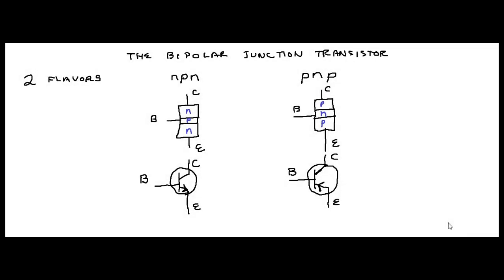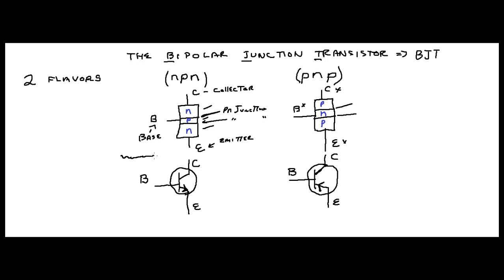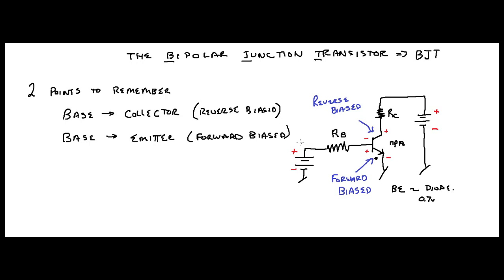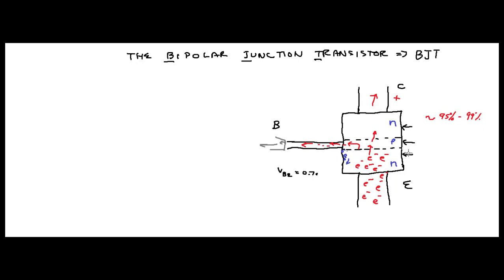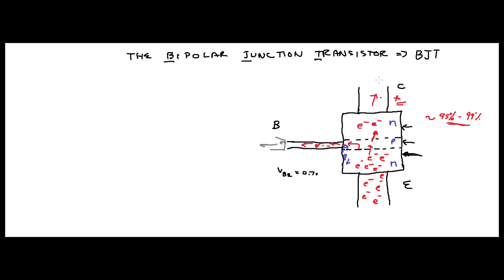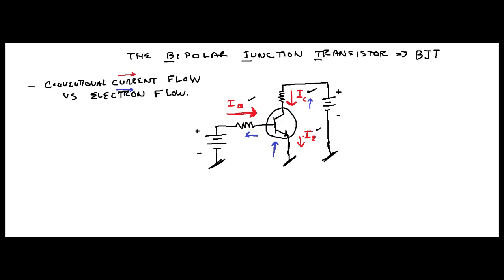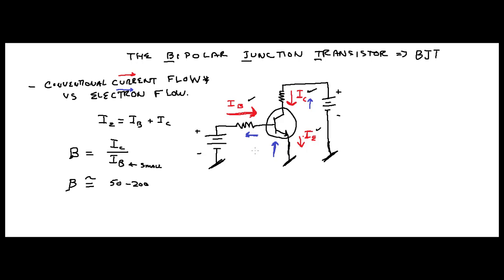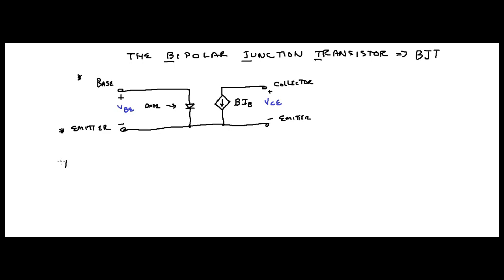The Bipolar Junction Transistor Part 1 V3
NEATEC Electronics Series
Electronics I